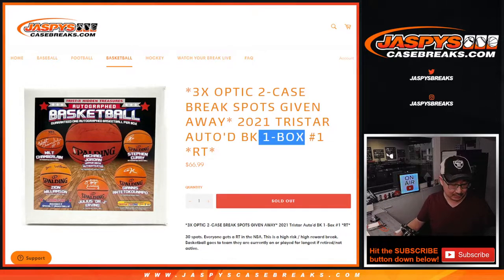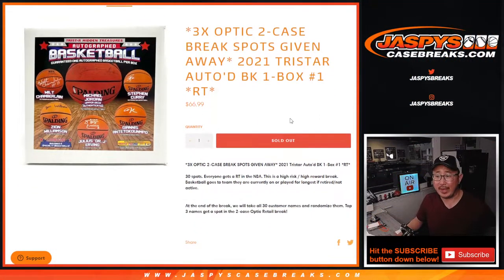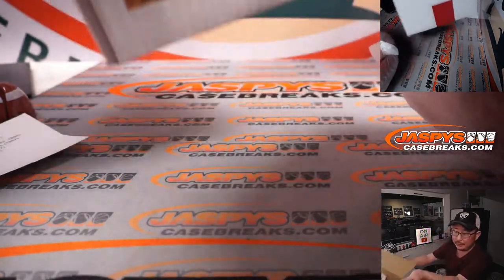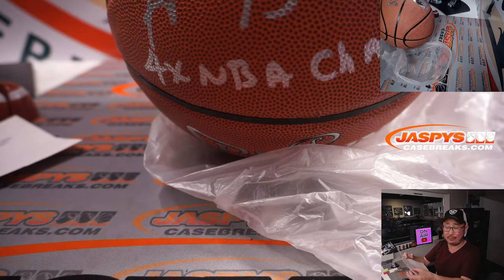Tu, 01.11.22 ~ 2021 TRISTAR AUTO'D BK 1-BOX #1 *RT*